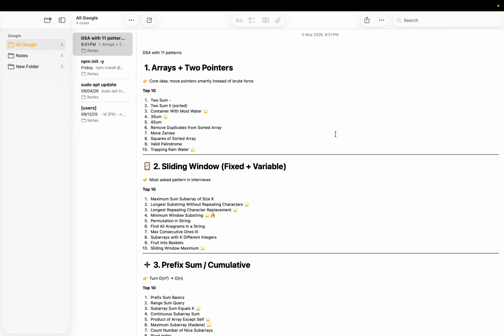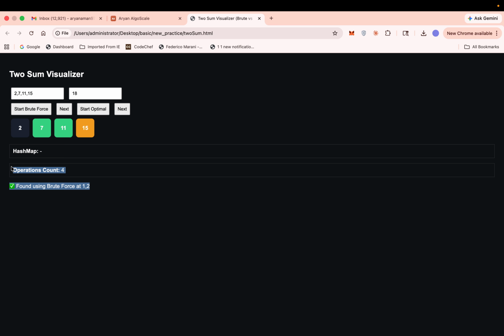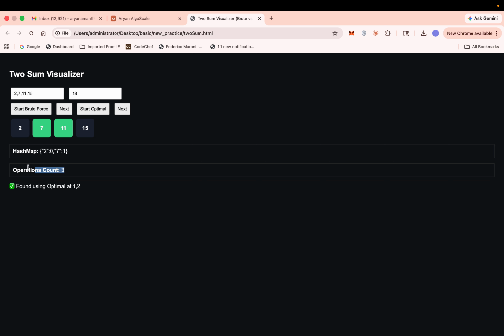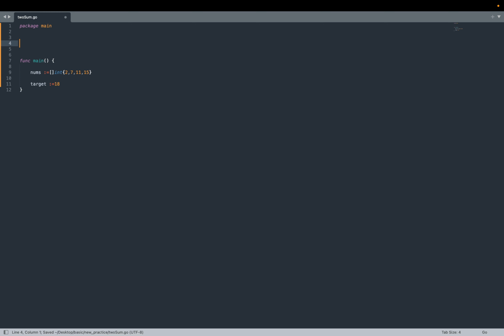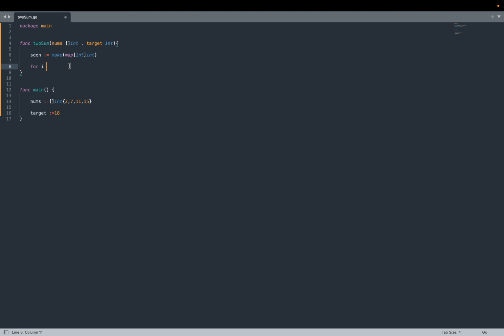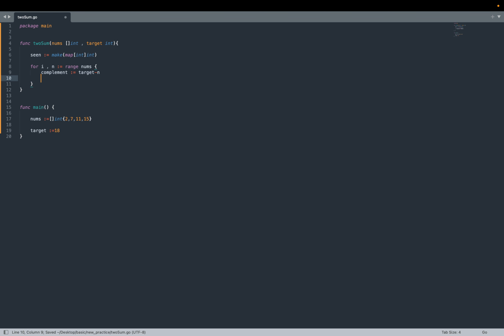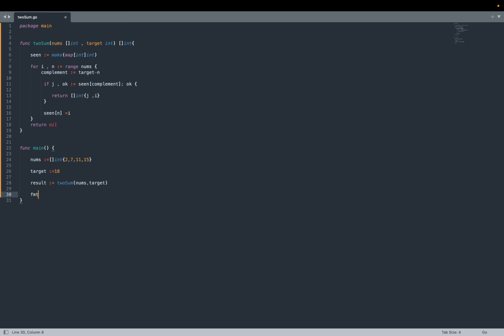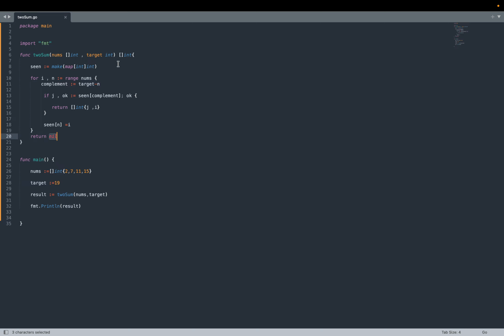Two Sum Problem Explained 🔥 | Golang + Best Approach (O(n))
🚀 Master the Two Sum problem in Go with both naive and optimized approaches!

✔ Understand brute force vs HashMap
✔ Learn O(n²) → O(n) optimization
✔ Write clean Golang code

Perfect for beginners and interview prep 💯

🔗 **Useful Links**